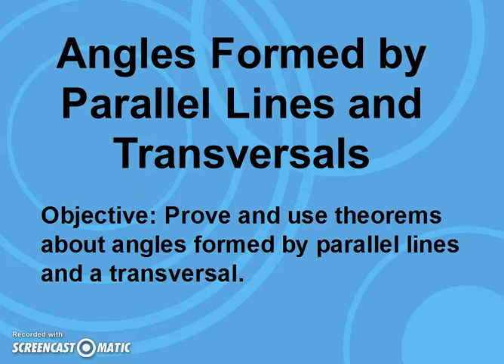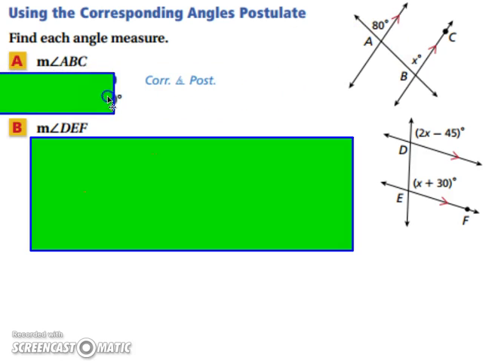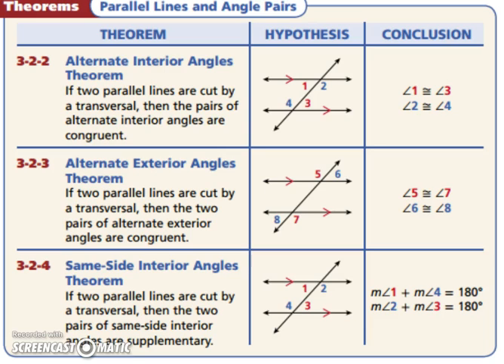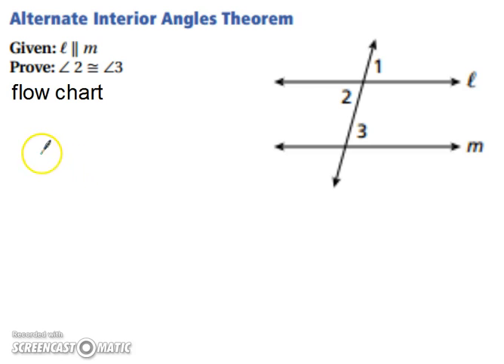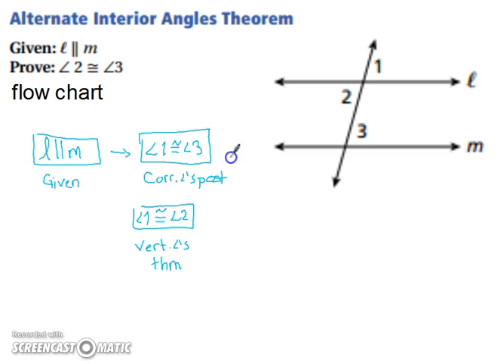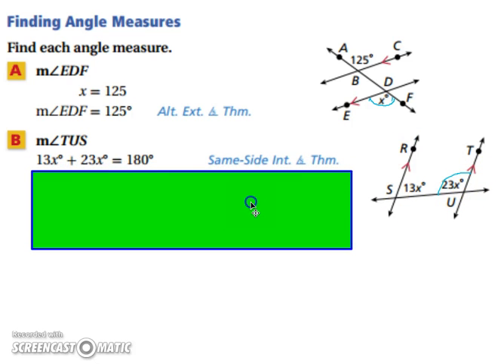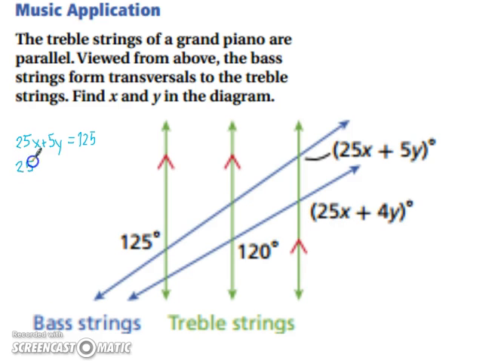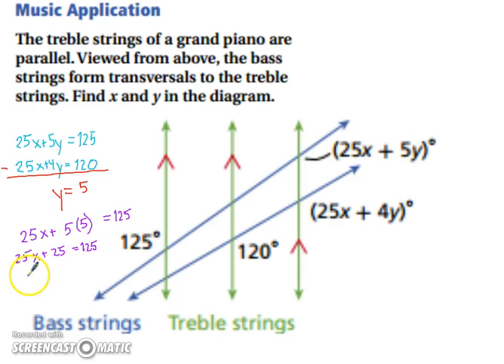Angles Formed by Parallel Lines and Transversals